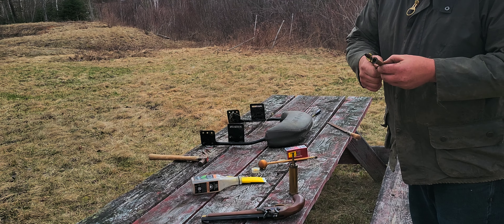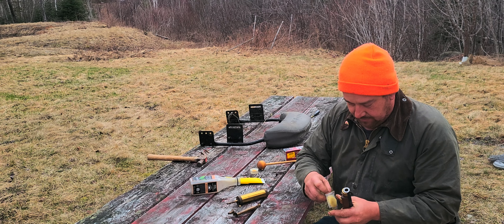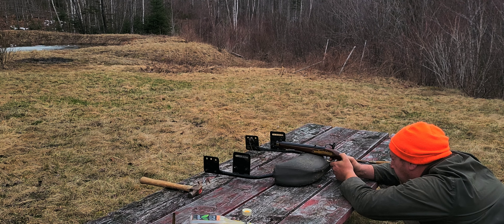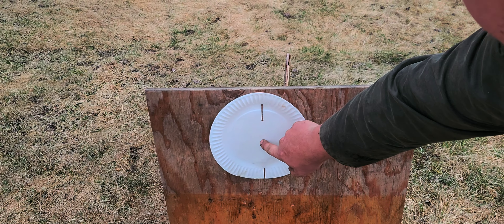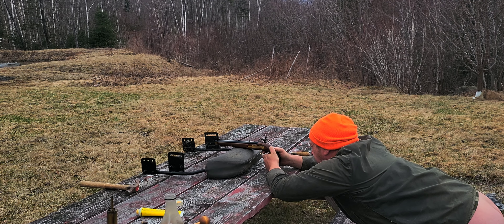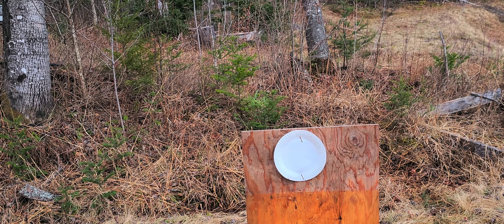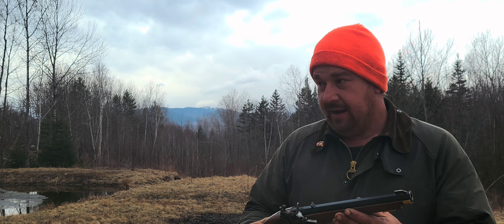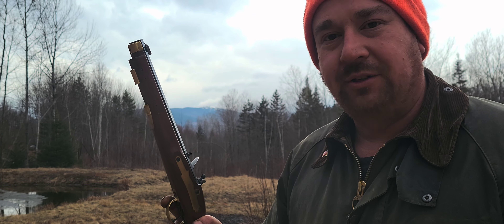Raising the point of impact on a Pedersoli Kentucky Pistol.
I did a video of me taking my first shots with a flintlock a while back and it was obvious that this gun needed a little work. the point of impact was so low its was Hard to tell where it was landing.
I went out and filed the sight down to raise the point of impact to a reasonable place.
I am not done with this though, I  am planning on doing some more modifications to this to make it better.